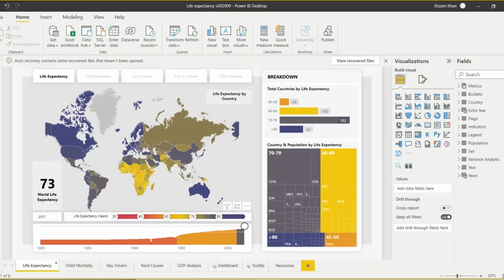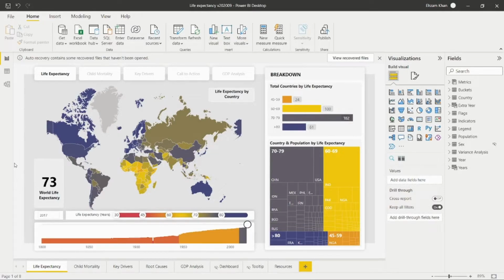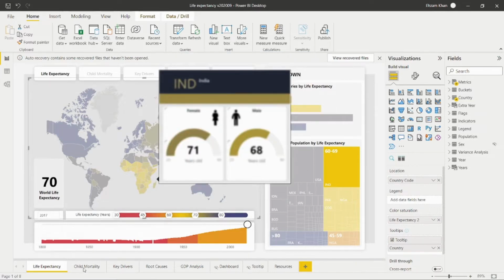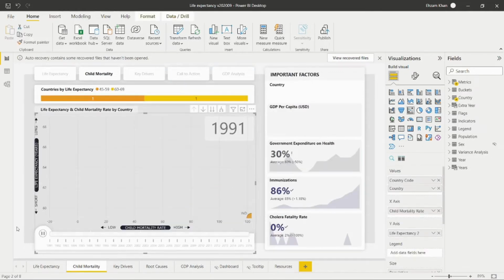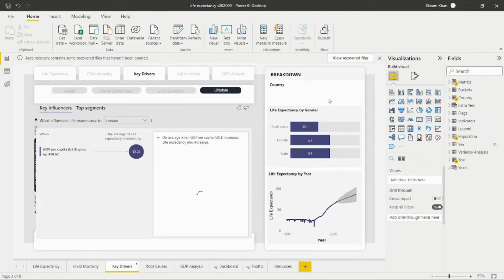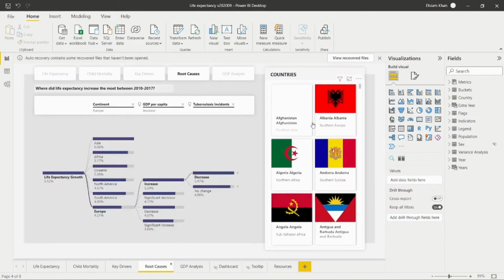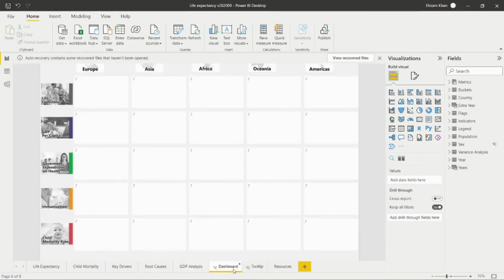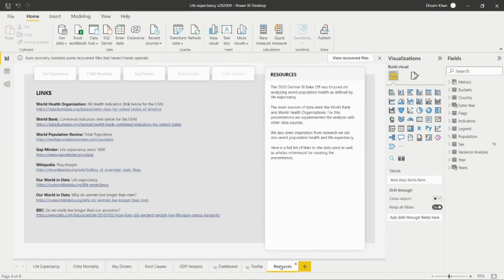Life Expectancy using Power bi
A Data Science project made by me and my team.
We have used the life expectancy dataset by WHO on Kaggle for Life Expectancy Data Analysis.